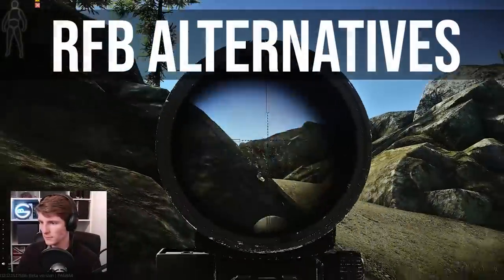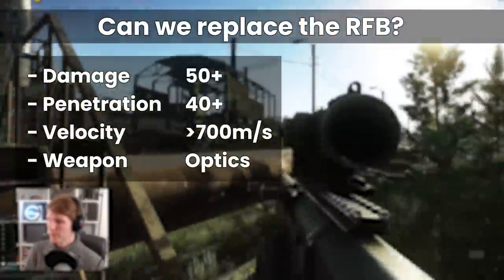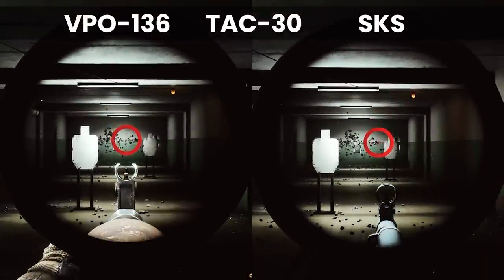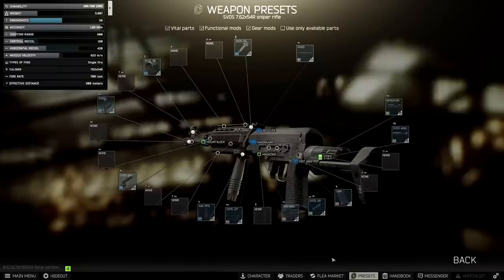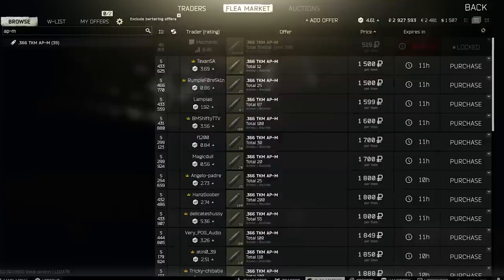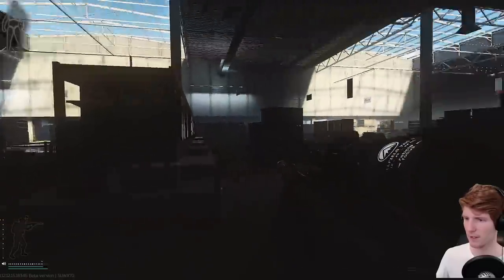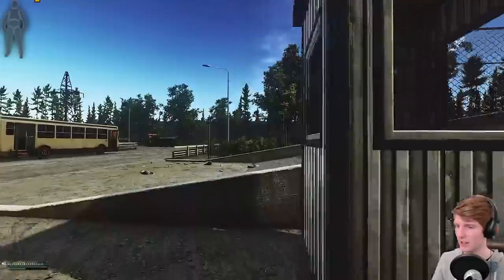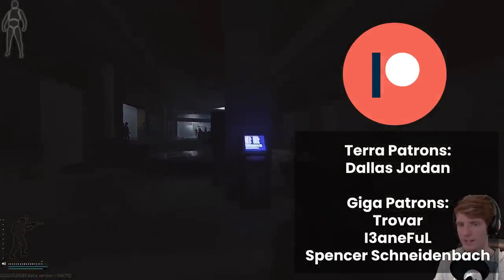RFB Alternatives For Mid Range Combat!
Today we're looking at some alternatives to the RFB now that M80 has moved to Peacekeeper 3. There are some other choices but are they worth using?

Typically we either have to sacrifice effectiveness with rifle rounds such as 5.56 and 5.45, or cost with those such as the SVD, but there are ways to use all of these guns to get what you need done if you go about it the right way!

TIMESTAMPS
00:00:00 M80 PK3 issues
00:01:28 SKS
00:02:48 SVD
00:04:14 AP-M (VPO-209)
00:06:44 BT & M856A1?